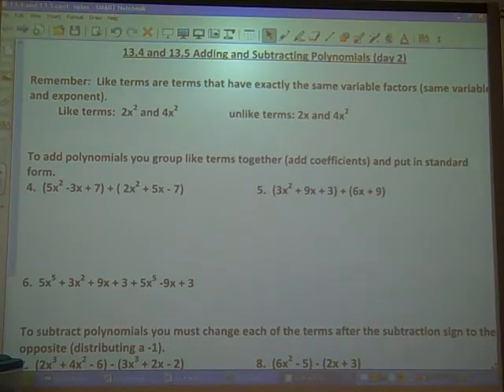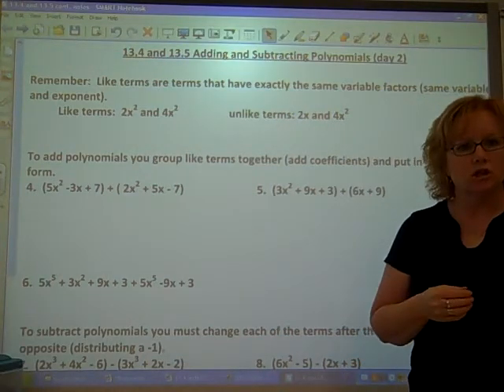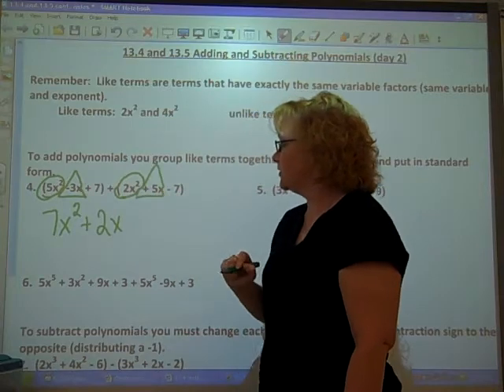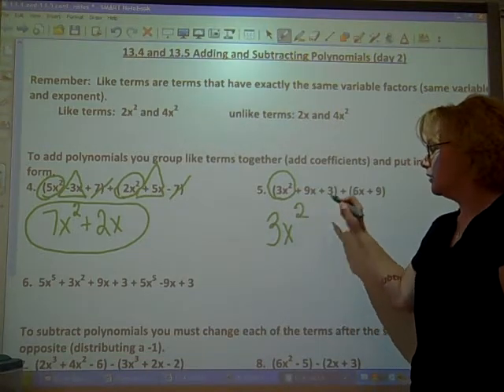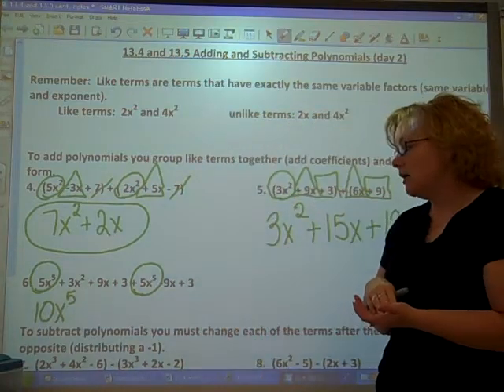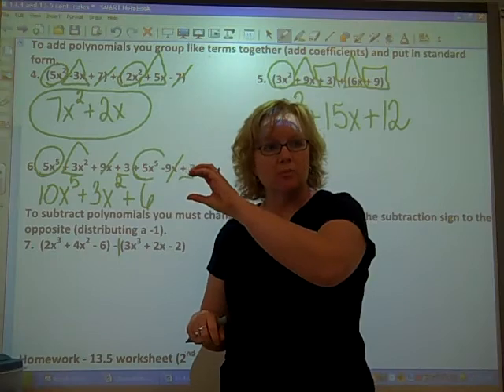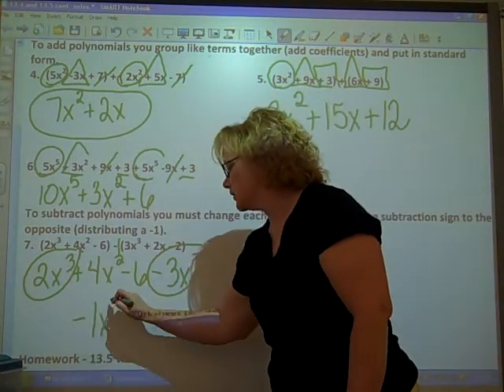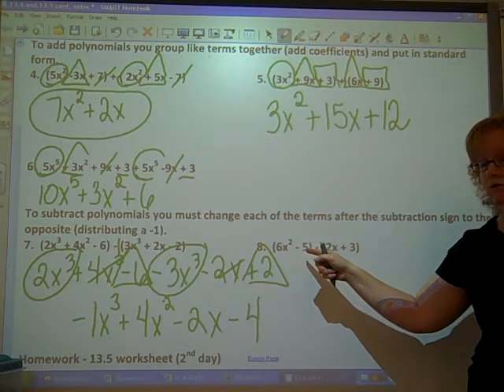13.4 and 13.5 notes (day 2).MP4